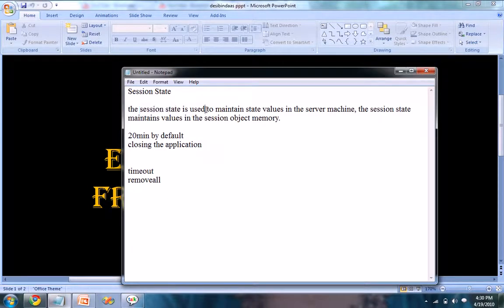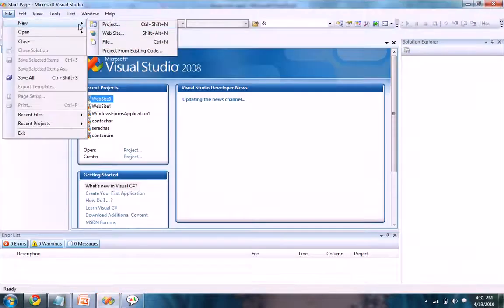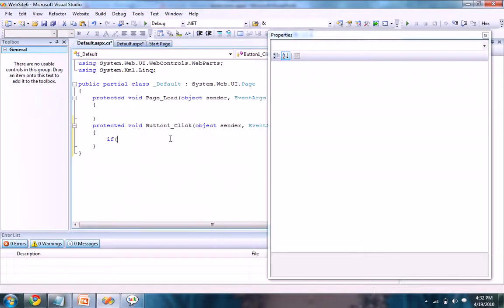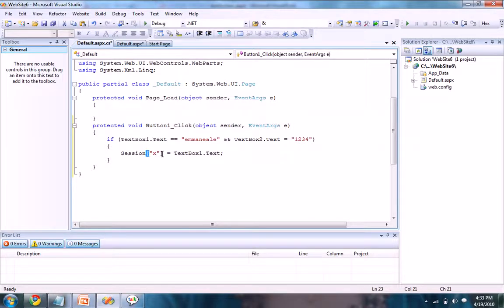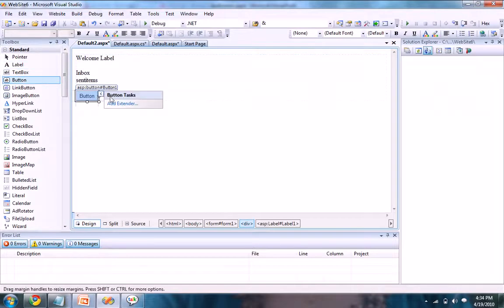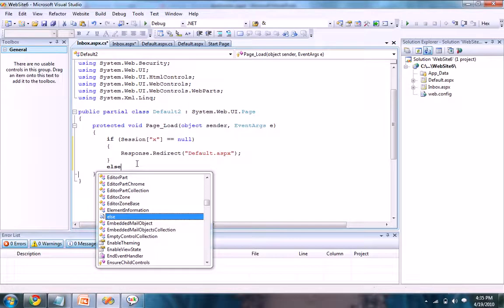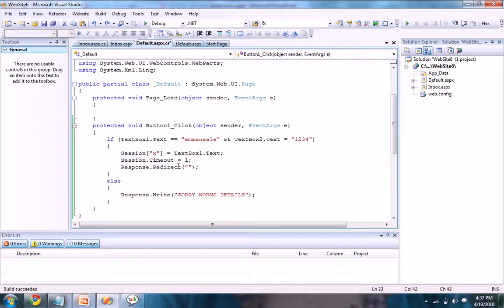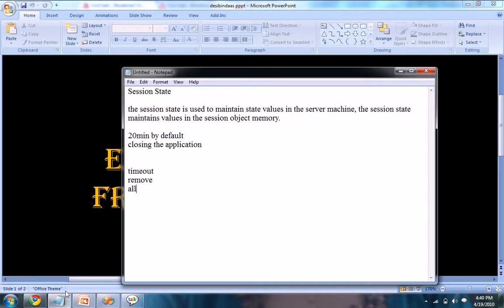session state in asp net for more cooltuts ......